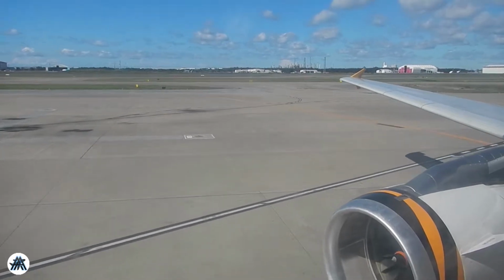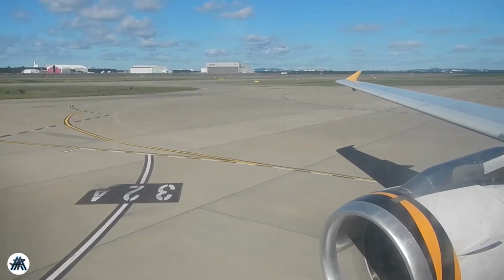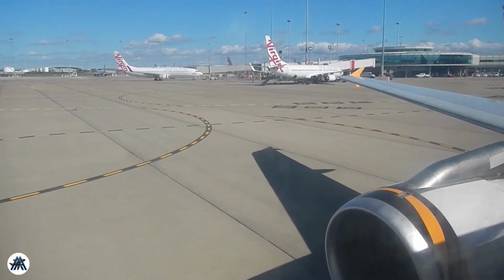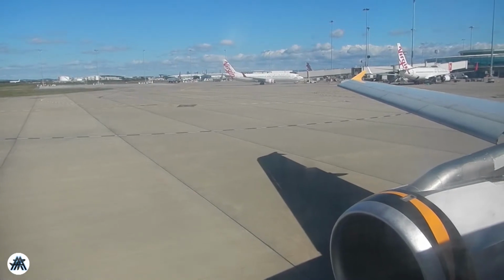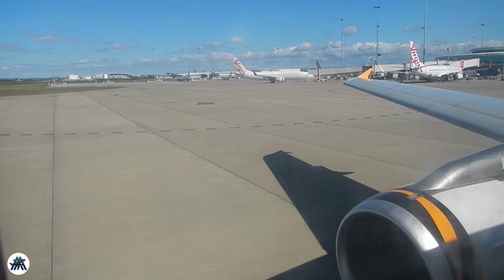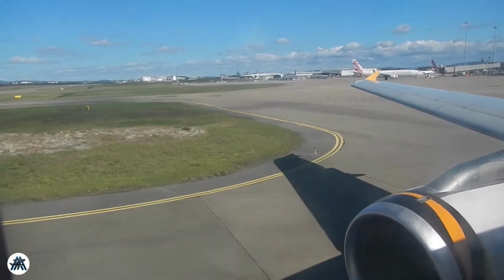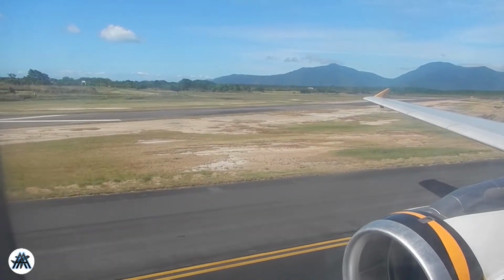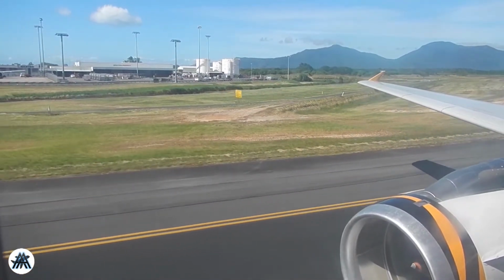Trip Report | Tiger Air Economy | A320 | Brisbane to Cairns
Join me on my first ever Trip Report on this Tiger Air flight from Brisbane Airport to Cairns! Tiger Airlines is a low cost airline owned by  Singapore Airlines and I was quite surprised by the airline compared to the price of the ticket!

Full © of videos and picture with AirStream Aviation 2017